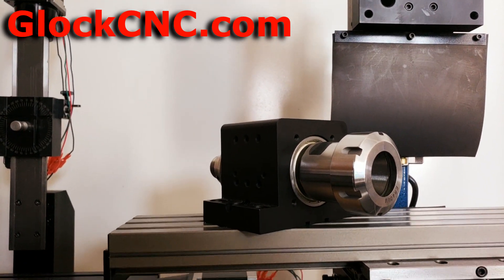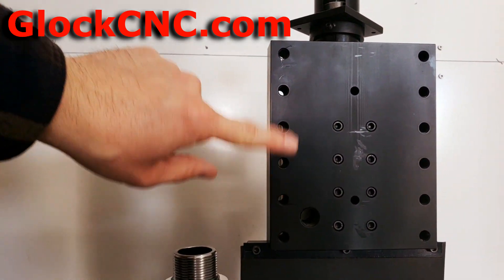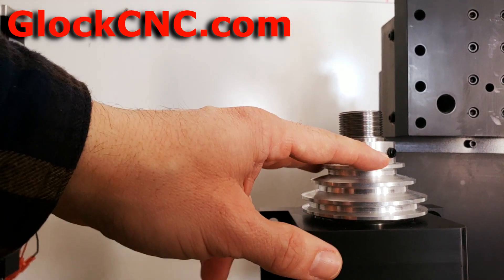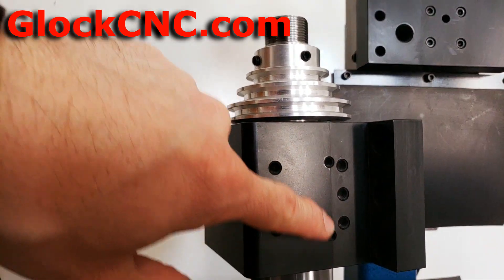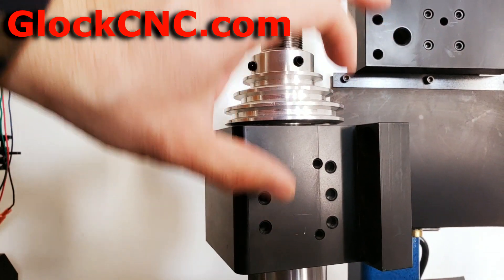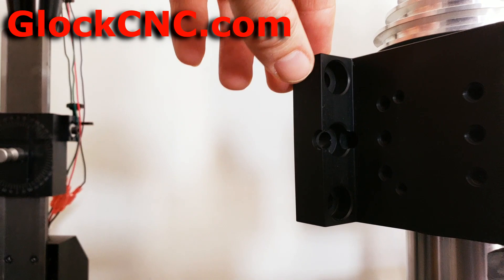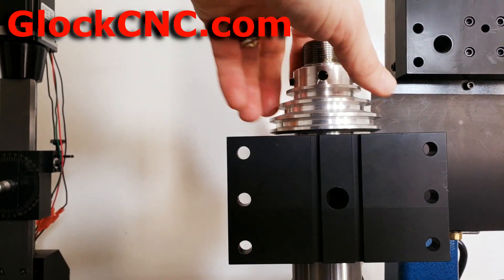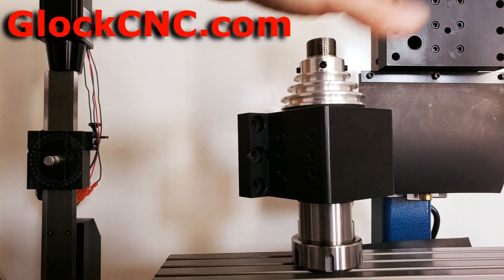Sherline Taig Mill Lathe Spindle Headstock Upgrade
Want to upgrade your spindle with bigger ER or R8 collet sizes? You can now get a Sherline or Taig compatible headstock with ER25, ER32, ER40, ER50, or R8 spindles. You can also choose your bearing precision level. The stock is ABEC5, however you can upgrade to ABEC7 or ABEC9 in deep groove or angular contact type.